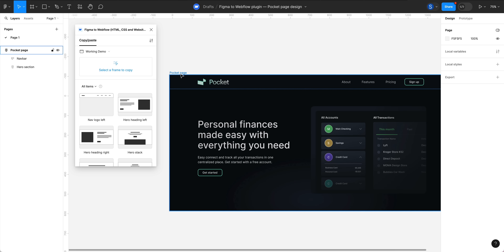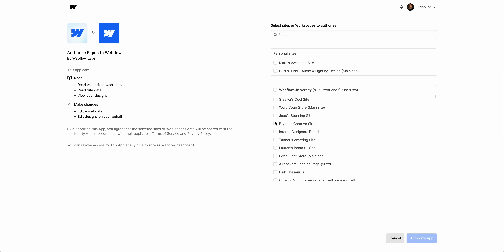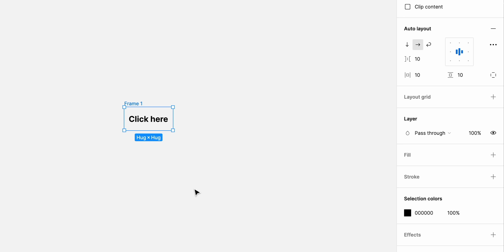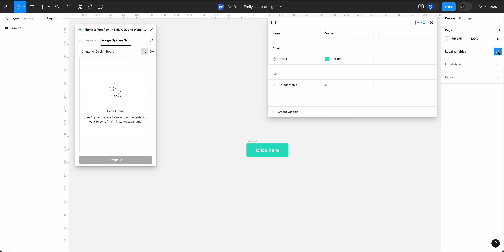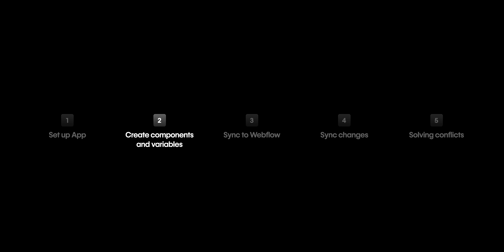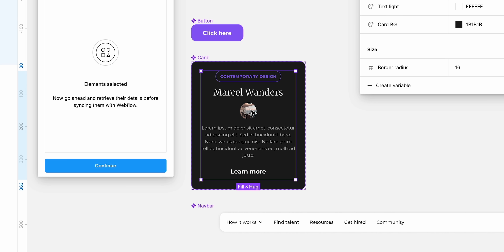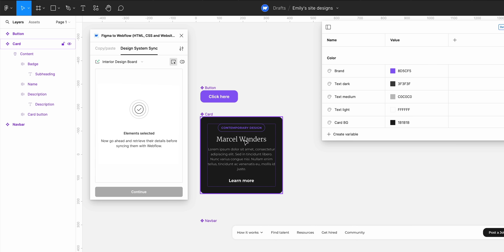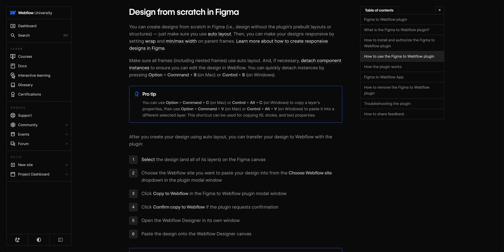Introducing the Figma to Webflow App: seamlessly sync design systems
The Figma to Webflow App in Webflow adds functionality to the Figma to Webflow plugin in Figma. With Design System Sync, not only can you copy and paste individual Figma elements into your site but you can also sync your design system from Figma to Webflow.

This is a game changer for designers who maintain their design systems in Figma because you can import components and variables into Webflow. And then any changes that are made in Figma can be synced to Webflow, then reviewed and applied directly to the site.

In this lesson you’ll learn how to set up the Figma to Webflow App so it syncs to the plugin. Then you’ll learn how to import components and variables from Figma to Webflow so they can be added to a site. With those elements now in the site, we’ll teach you how to sync updates to the design system in Figma so those changes are applied in Webflow, including what happens when a change to a component causes a conflict.

00:00 – Introduction
01:32 – Set up App
03:20 – Create components and variables
07:21 – Sync to Webflow
08:50 – Sync changes
11:26 – Solving conflicts